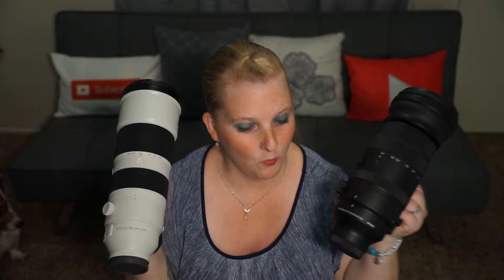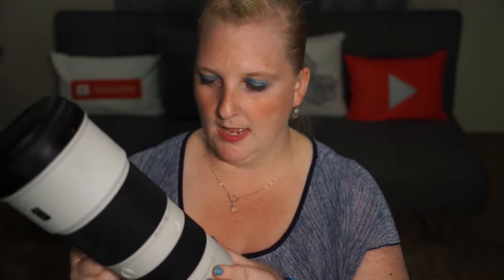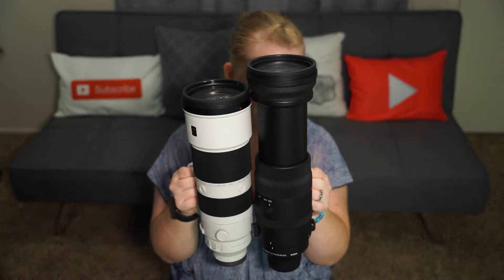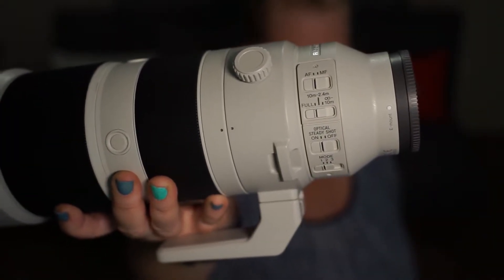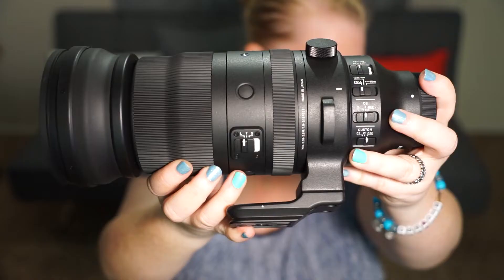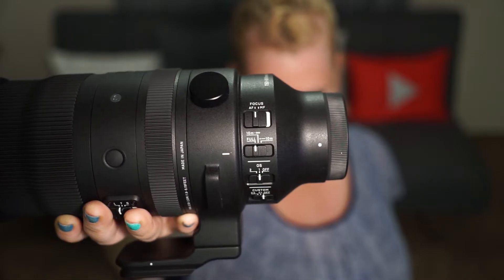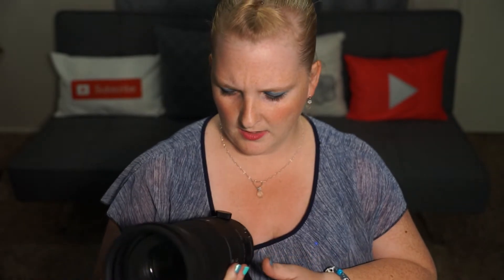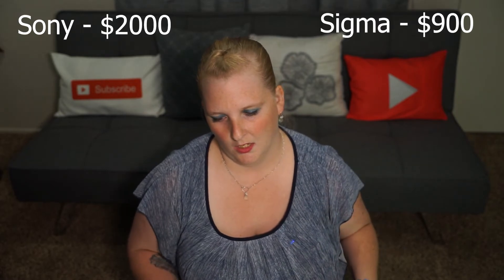Sony 200-600 vs. Sigma 150-600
This video is an overview of the Sony 200-600mm and Sigma 150-600mm lenses for the Sony E-Mount system. The more you know, the less you will feel intimidated with the available features and settings!
There are also photo examples shown from both lenses.

    (Your Little Wings – Tokyo Music Walker)